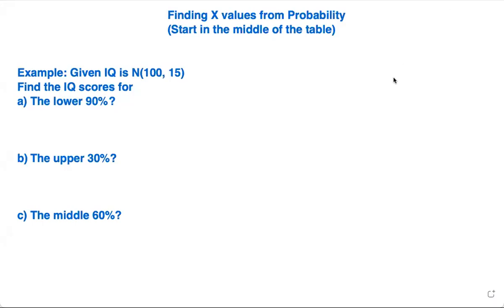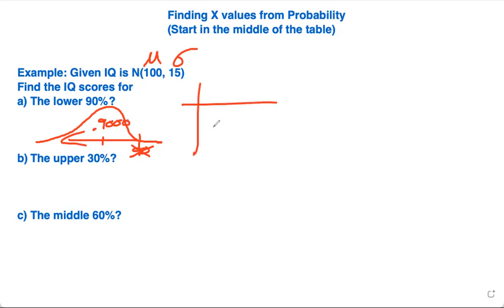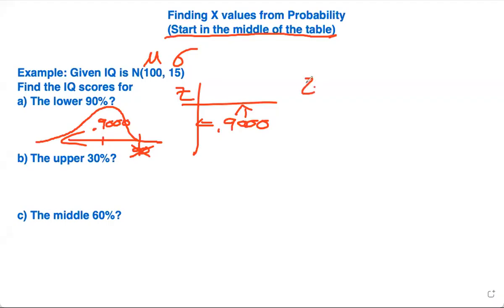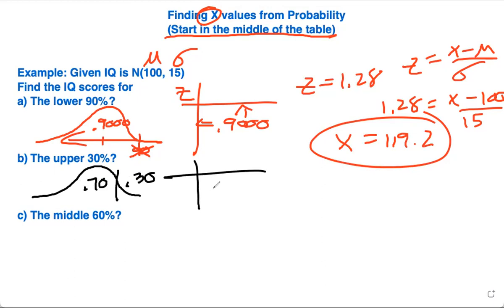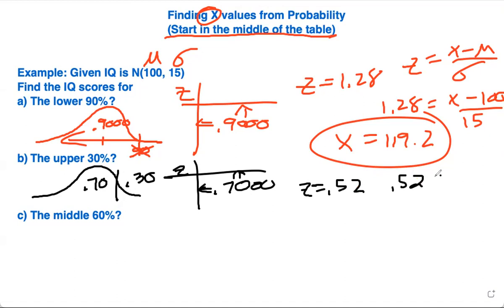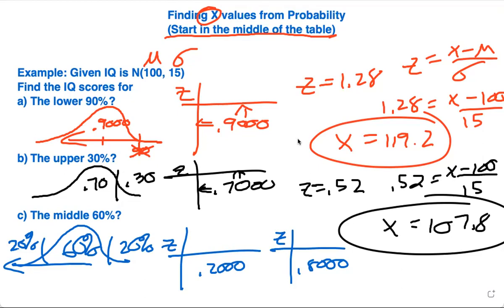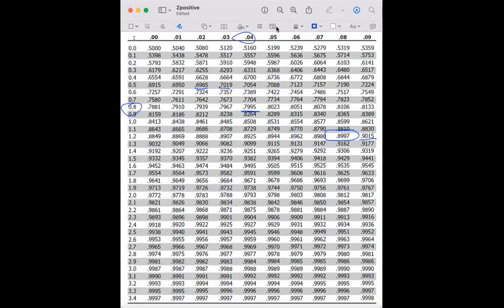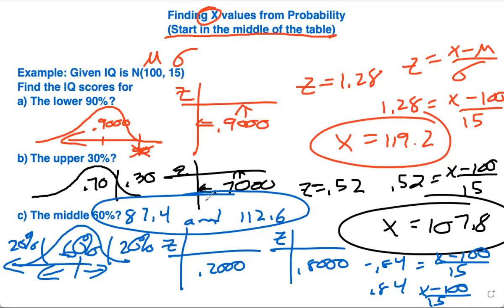Chapter 6 Finding X from Probabilities